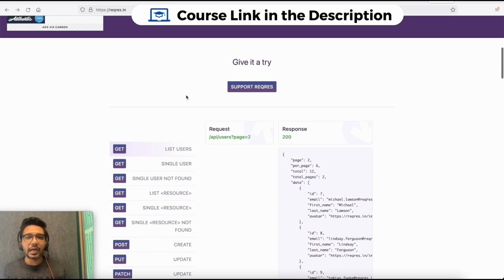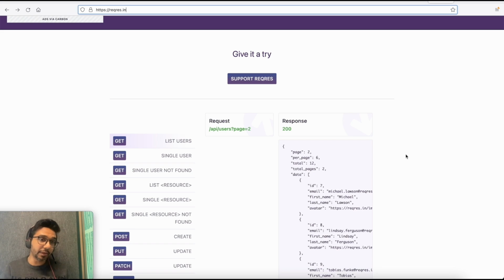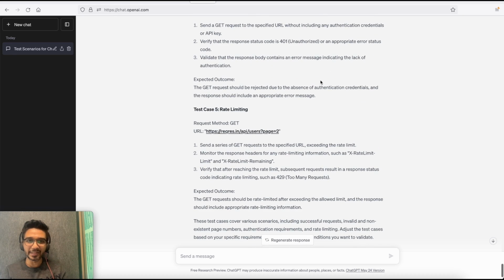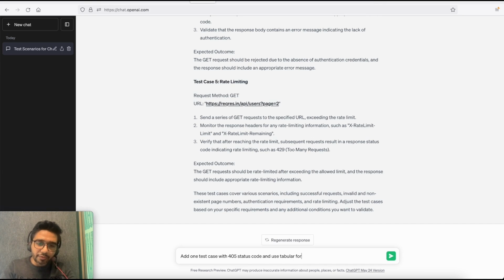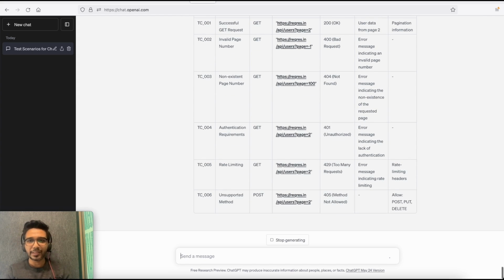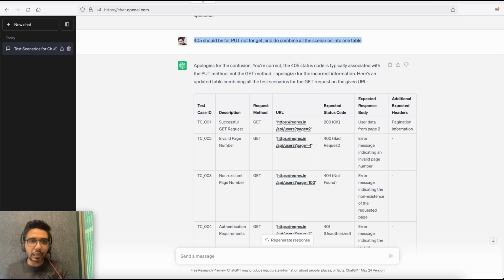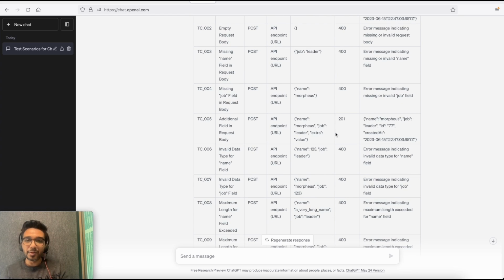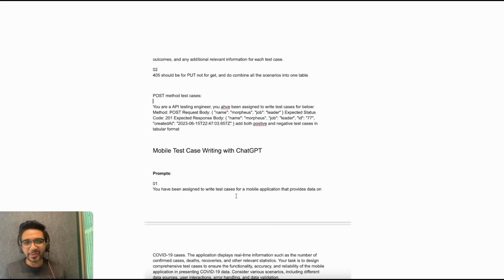How to Write API Test Cases Using ChatGPT | Sidharth Shukla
In this hands-on demonstration, Sidharth Shukla showcases the innovative integration of ChatGPT in writing API test cases. Breaking new ground in the world of testing, Sidharth illustrates how ChatGPT, a powerful language model, can be harnessed to streamline and enhance the process of crafting API test cases.

Watch as Sidharth navigates the intricacies of API testing, leveraging the capabilities of ChatGPT to generate test cases efficiently. Whether you're a seasoned tester or someone exploring the intersection of AI and testing, this video provides valuable insights into the potential of using ChatGPT for optimizing your API testing workflow. Join Sidharth Shukla for an insightful demonstration that opens up new possibilities in the realm of test case creation using the innovative power of ChatGPT.

About Speaker:
Sidharth has around 12+ years of IT experience and currently working as SDET-2. He is passionate about blog writing and content creation in the Automation space, with expertise in web, API, and Mobile automation along with DevOps and AWS.